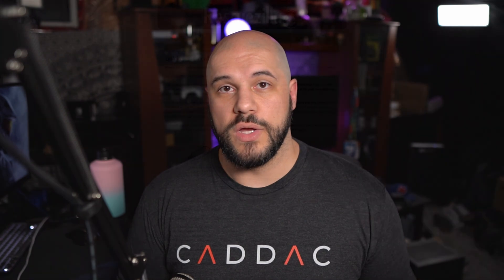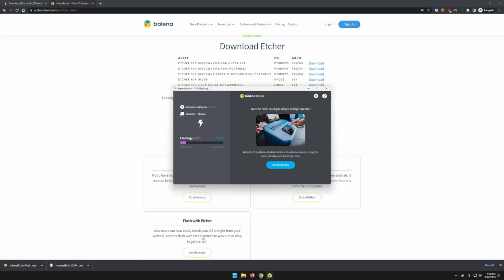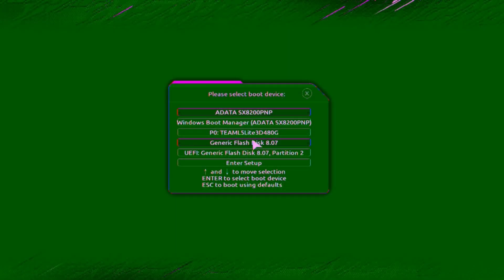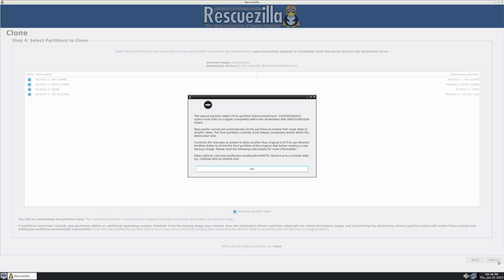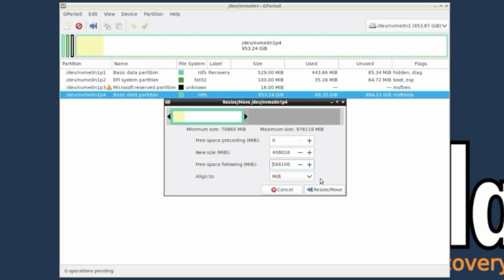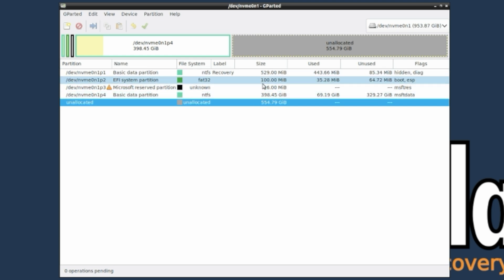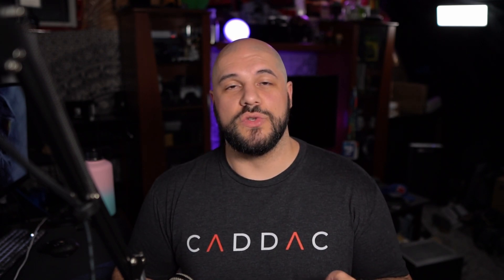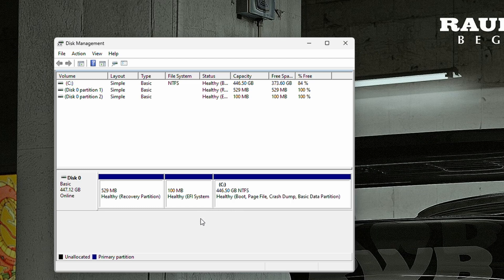EASY WAY TO Migrate Windows to Another Drive, FOR FREE! Boot Media with Rescuezilla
Migrating/Moving Windows from one drive to another can be a super complicated process if you read articles online or watch some videos. Today we are going to make the process as easy as possible using a bootable tool called Rescuezilla.

Cheap Small USB

║ TIMESTAMPS ║
00:00:00 - Intro
00:00:16 - My Last Video
00:01:52 - What is Rescuezilla?
00:02:28 - Preperation
00:04:07 - Drives I'm Using
00:05:13 - Shut Down Windows
00:05:52 - Booting into Rescuezilla
00:07:08 - Larger to Smaller drive - Shrink Partition
00:09:52 - Why Is It Moving My Whole C: Drive?
00:11:26 - Cloning The Drive
00:12:43 - Expanding & Moving The Partition
00:14:54 - Remove Old Drive
00:16:02 - Check Our Work
00:17:09 - System Partition Letters
00:17:29 - Wipe Old Drive
00:17:49 - Closing Thoughts

Love you!